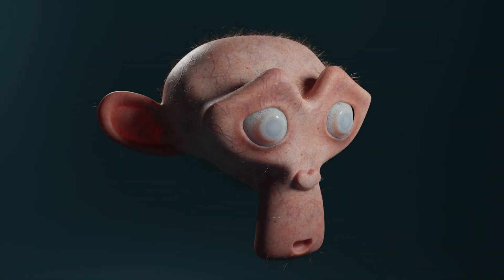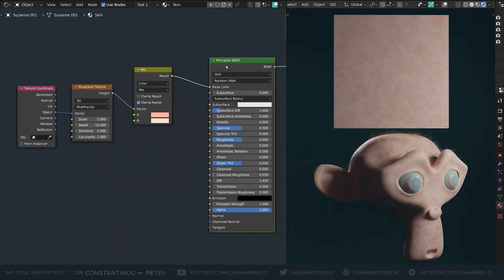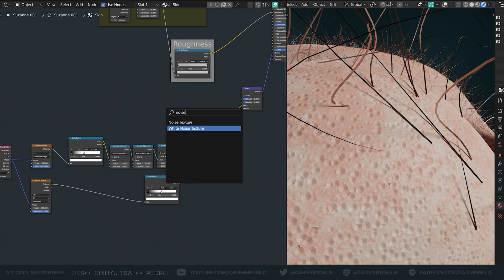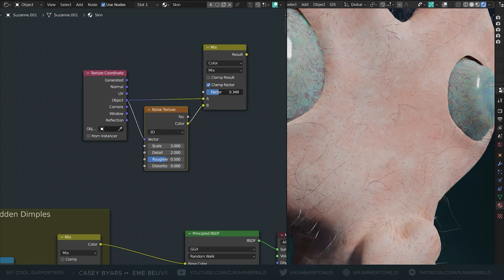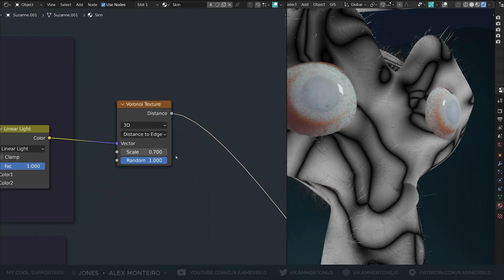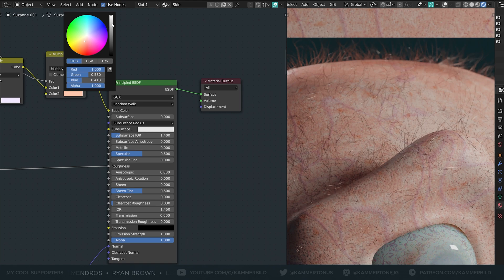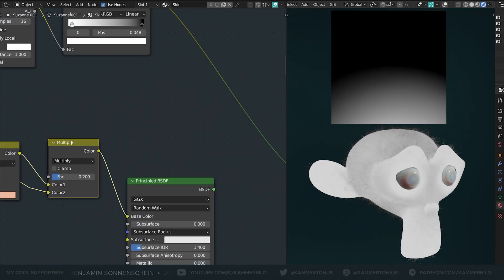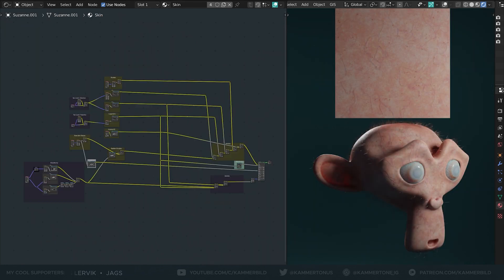How I gave Suzanne human skin in Blender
This walkthrough/tutorial works for black/brown skin too. In my experience darker skin types need more roughness and less subsurface scattering :)

And thank you for your patience when I take a month off of YouTube.
I will catch up with your comments now ^^